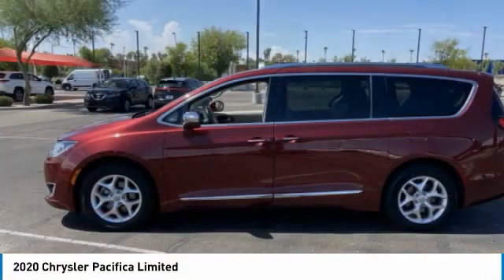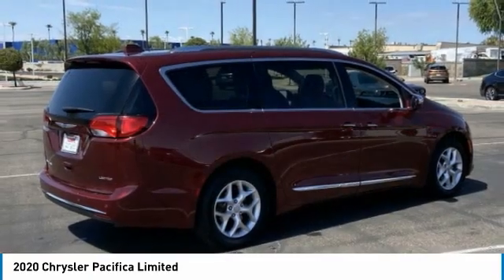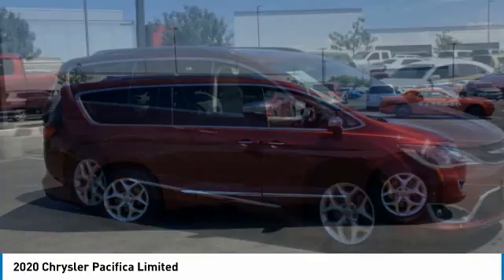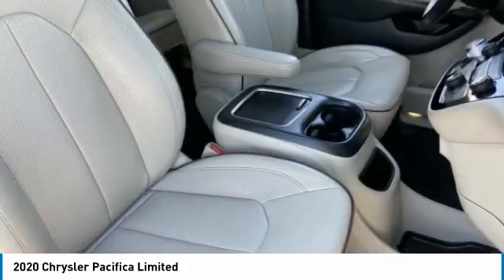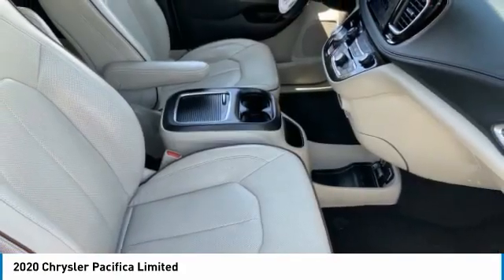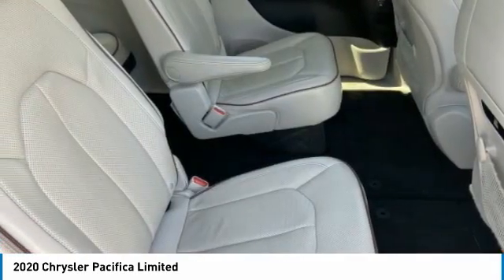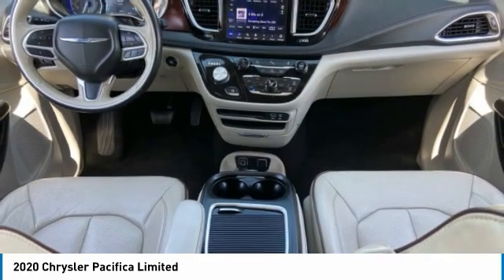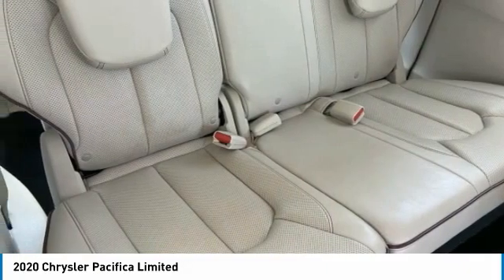2020 Chrysler Pacifica PV8816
CLEAN ONE-OWNER CARFAX! 2020 Chrysler Pacifica Limited! Here are some of the features: 3.6L V6 24V VVT 9-Speed 948TE Automatic 13 Speakers, 3rd row seats: split-bench, Air Conditioning, Alloy wheels, AM/FM radio: SiriusXM, Audio memory, Front Bucket Seats, Front dual zone A/C, Front fog lights, Fully automatic headlights, Heated front seats, Heated rear seats, Inflatable Spare Tire Kit w/Sealant, Memory seat, Navigation System, ParkView Rear Back-Up Camera, Passenger door bin, Power driver seat, Power Liftgate, Power moonroof, Power steering, Power windows, Premium Leather Trim Bucket Seats, Quick Order Package 27P, Radio data system, Radio: Uconnect 4C Nav w/8.4 Display, Remote keyless entry, Steering wheel mounted audio controls, Vacuum Delete.At Tempe CJDR and Kia, we are committed to providing our customers with SAFE and RELIABLE vehicles at the RIGHT PRICE! All pre-owned vehicles are subject to an extensive 110 point inspection, and ALL reconditioning costs are already included in the price of the vehicle. *Tempe $1,000 Finance Bonus Cash discount only available for standard prime lender conventional financing arranged through Tempe Dodge OAC. We reserve the right to determine customer eligibility for the $1,000 Tempe Finance Bonus Cash discount.